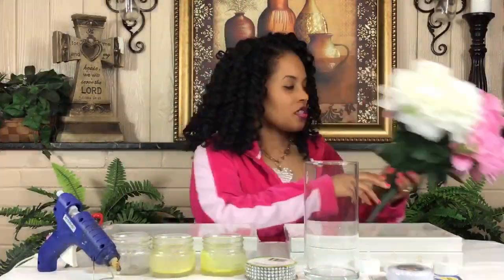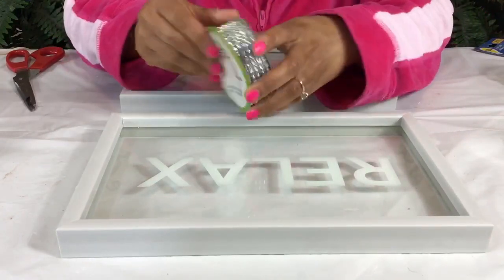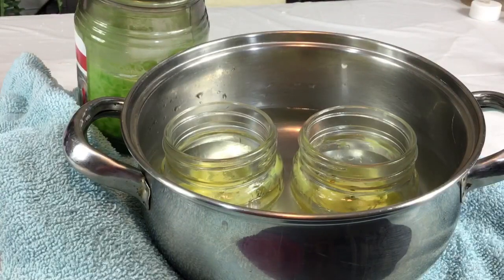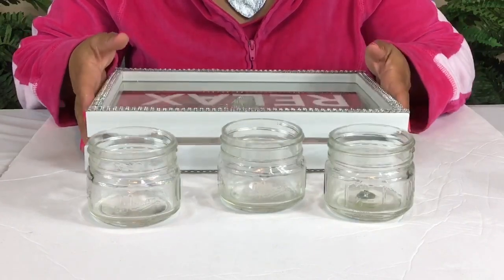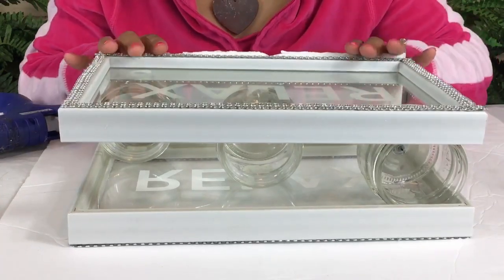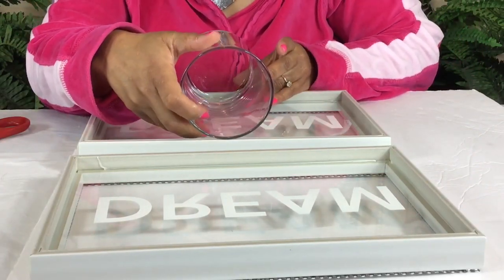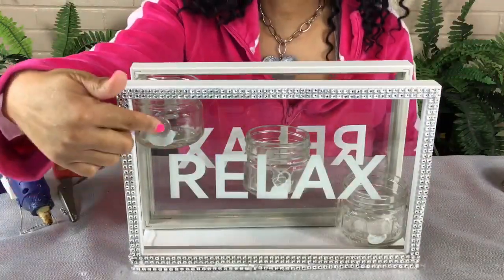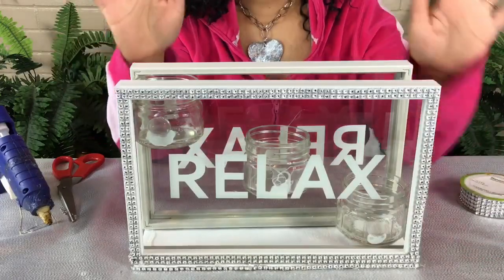DIY/ Dollar Tree Table Decor Floating Tea Lights Display Sign/ Floral Arrangement Centerpiece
Hi FAMILY! Here is an inexpensive do it yourself project. It is so easy to make. The Relax sign projects has two floating tea light candles and one tea light candle that sits on the base where both relax signs are held together. The dream sign is a simple vase held by two Dream signs. Both signs stand out because of the bling diamond wrap that is glued around the edges of each frame. This project is amazing to look at when the lights are off and the lights are glowing. These signs can be put in any room of your house, living room, dinning room, office, kitchen, bathroom, bedroom, etc. Please watch the video in its entirety. Thank you family for coming back and watching our channel. If this is your first time, WELCOME!! I wish you love, peace, and happiness!!

You should use E6000 or Gorilla glue when doing any wedding centerpiece or other projects that you want to stay together permanently. In my videos, I use my glue gun because it is easy to take my projects apart and use it again on another project. I also use my glue gun because the glue drys quickly. Gorilla glue and E6000 takes at least 12 hours or more to dry depending on the project, so I usually let it sit over night.